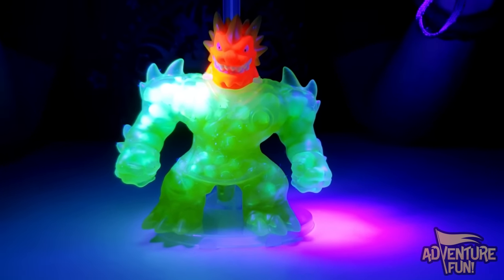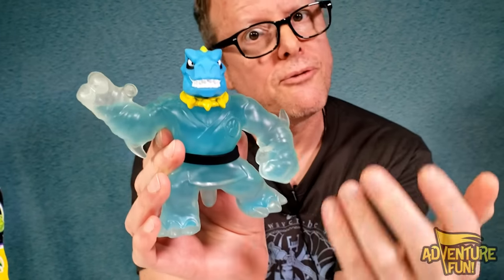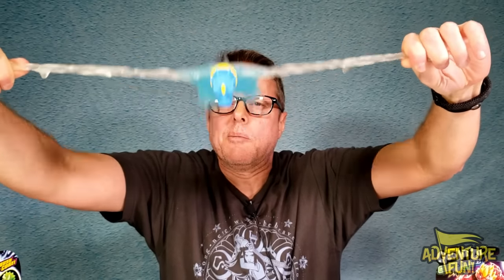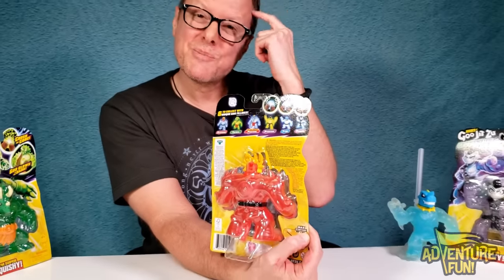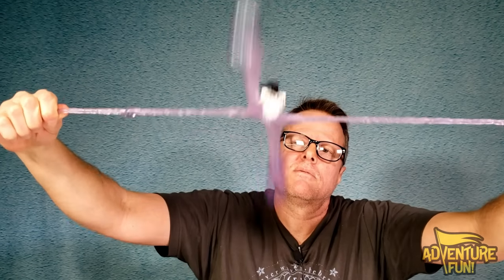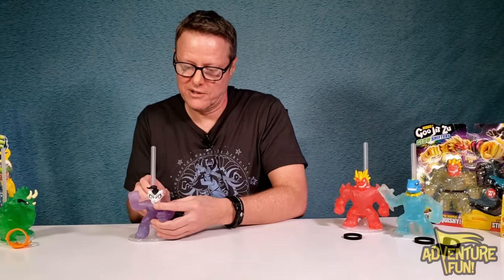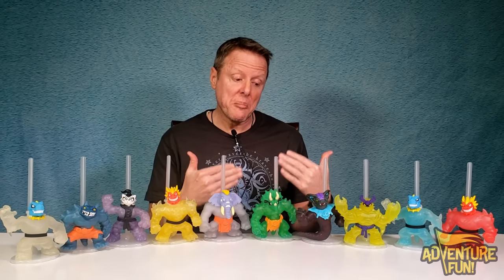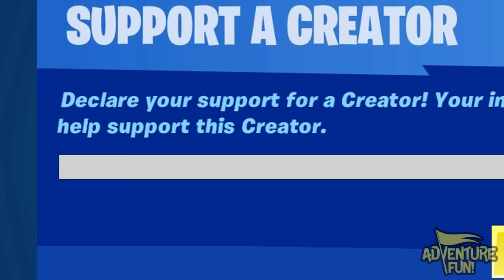10 Heroes of Goo Jit Zu Glow Shifters Including Ultra Rare Gigatusk AdventureFun Toy review!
10 Heroes of Goo Jit Zu Glow Shifters Including Ultra Rare Gigatusk AdventureFun Toy review! Heroes of Goo Jit Zu Glow Shifters Glow in the Dark Scorpius, Blazagon, Tritops, Tyro, Bengal, Exclusive Ultraglow Blazagon vs Shadowfang Viper versus 2 pack, Exclusive Ultraglow Tyro vs Shadowclaw Rock Jaw versus 2 pack and Ultra Rare Gigatusk Glows in the Dark with a Water Blast Attack Hero Pack Unboxing Adventure Fun Toy review by Dad! Each Hero of Goo Jit Zu has a Core to Crush and Transform the Goo to Glow in the Dark! Watch Dad as opens up each package of the Heroes of Goo Jit Zu and squishing, squeezing and stretching each one by one! Also, new to the Heroes of Goo Jit Zu is the Glow Core you can Crush to change and transform the inner goo of all 11 Heroes of Goo Jit Zu to glow in the dark in this all-new Series 8 of Heroes of Goo Jit Zu! Dad goes all out by trying each Goo Jit Zu and their attack!  Find out what each new Goo Jit Zu Heroes powers are! Scorpius is Super Oozy, Blazagon is Super Squishy, Tyro is Super Gooey, Tritops is Super Squishy, Bengal is Super Mushy, Ultraglow Tyro is Super Squishy, Shadowclaw Rock Jaw is Super Crunchy, Ultraglow Blazagon is Super Squishy, Shadowfang Viper is Super Stretchy, and Ultra Rare Gigatusk is Super Crunch and all 8 of the 10 Heroes of Goo Jit Zu have inner cores that glow in the dark when smashed! Let the Season or Series 8 of the all-new Glow Shifters Heroes of Goo Jit Zu with Scorpius the scorpion, Blazagon the dragon, Tyro the dino dinosaur Tyrannosaurs Rex or T-Rex, Tritops the Triceratops, Bengal the tiger, Shadowclaw Rock Jaw the crocodile, Shadowfang the snake Viper, and Ultra Rare Gigatusk the Mammoth, elephant or Mastodon begin in this unboxing of the all-new Goo Jit Zu Series 8 Goo Shifters! Have Adventure Fun! watching this family fun Heroes of Goo Jit Zu Glow Shifters toy action figures toys by Dad!!